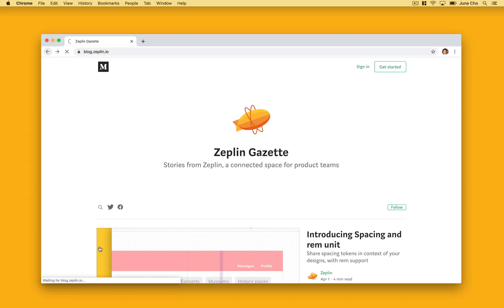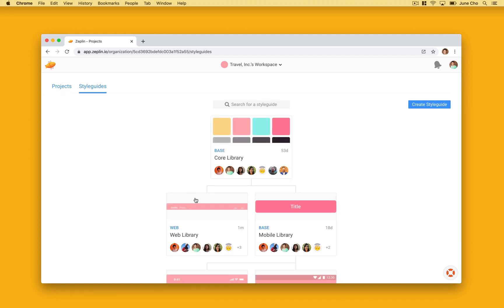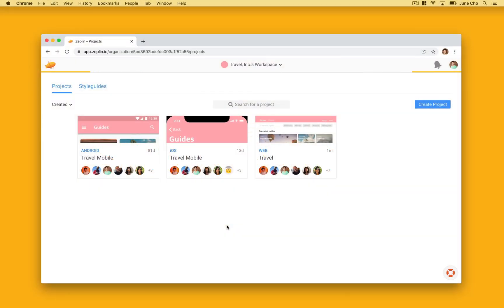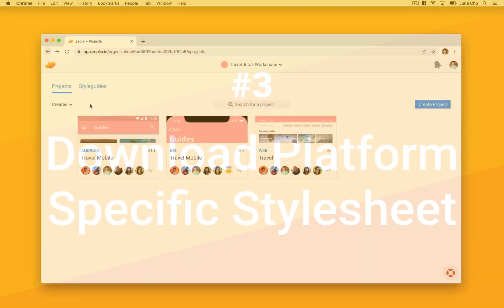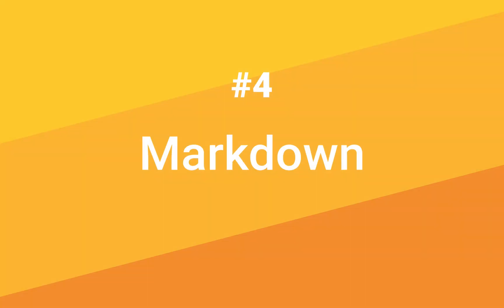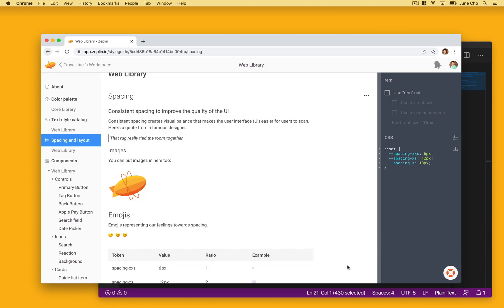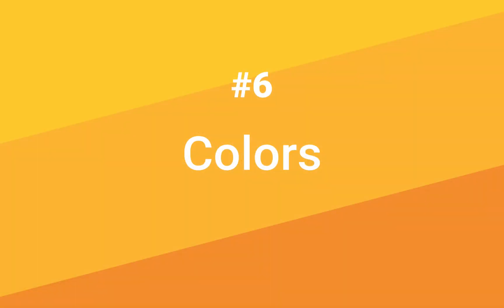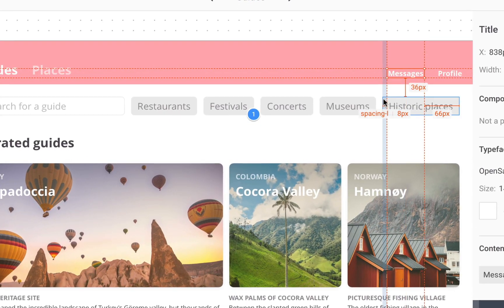6 Spacing Pro-Tips in Zeplin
In this video, we’ll talk about 6 ProTips about the new Spacing feature.

To learn more about Spacing and rem units, check out our blog post